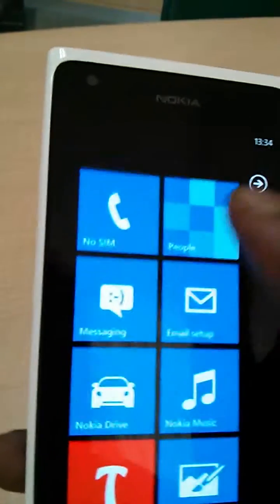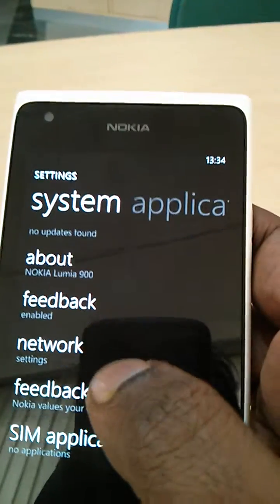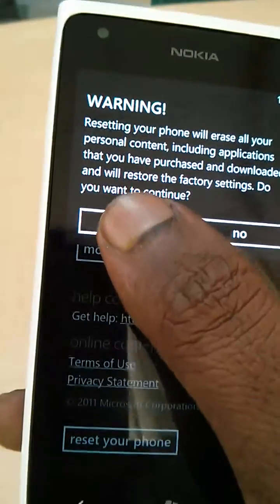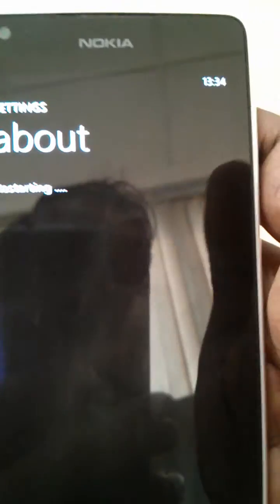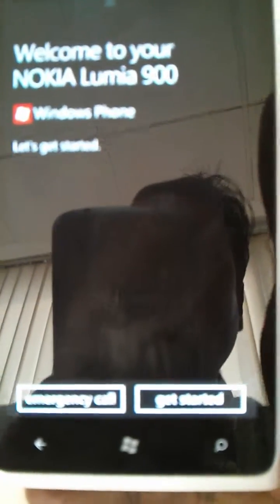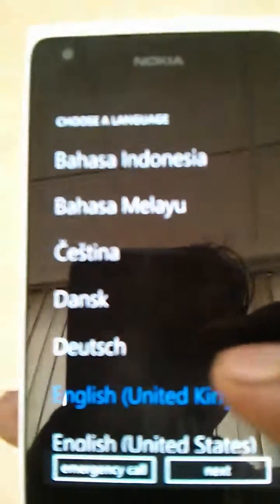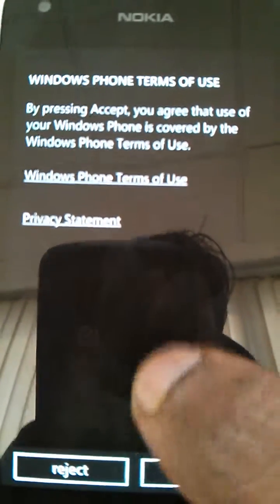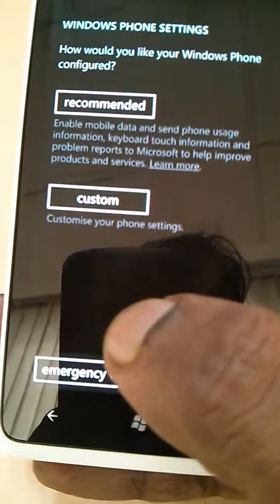How to reset Windows Phone: Lumia 900 to Factory settings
This video talks about resetting a Windows Phone (Nokia Lumia 900) here, back to factory settings. Keep in mind that all data on the phone gets erased during this process.